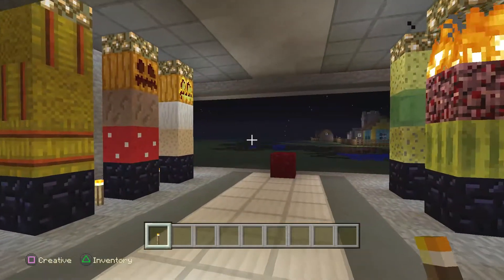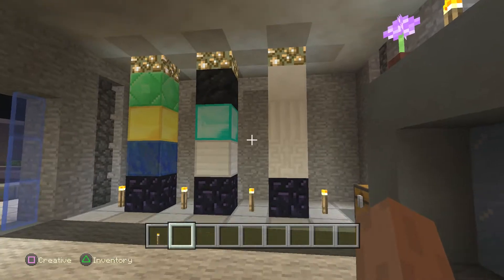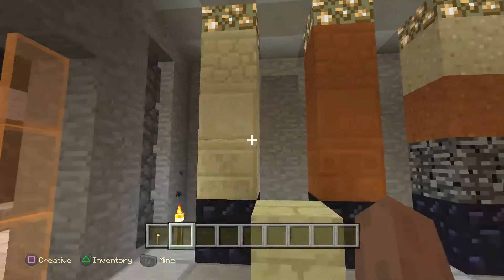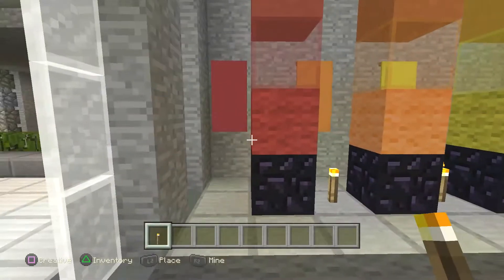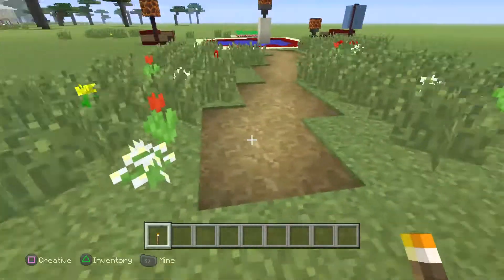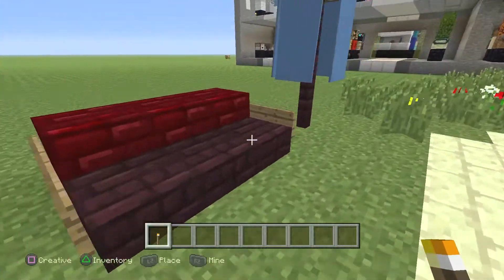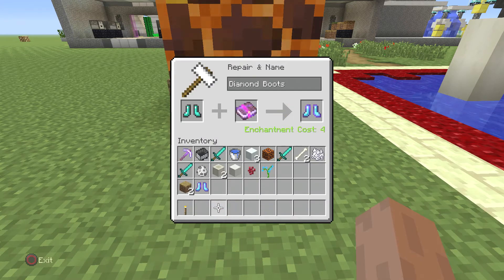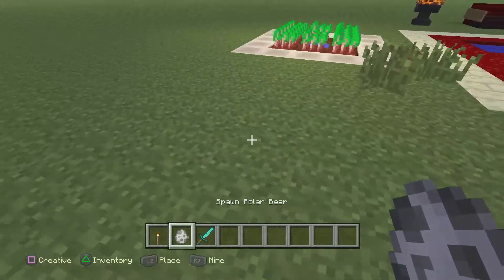Minecraft PS4 - TU43 - New Blocks & Items & Polar Bear [0205]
In Minecraft Episode 205, I show you all the goodies we got in the new update that came out on October 5, 2016. Six new blocks to build with, 2 new enchanted books, a new food group and a new mob. Oh, and banners! How cool is that, eh?!!! I am playing in my Phoenix Genesis Superflat world with the default texture pack in the vanilla version of Minecraft for PlayStation 4. Enjoy!